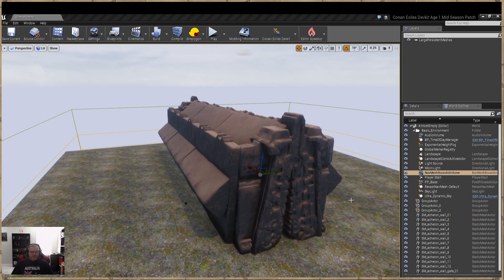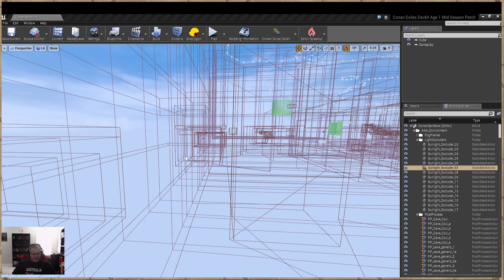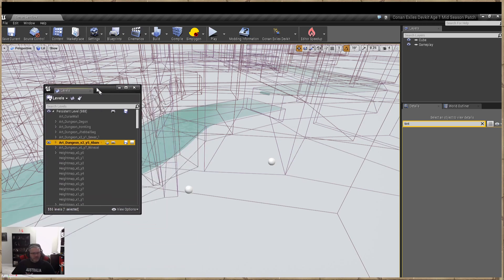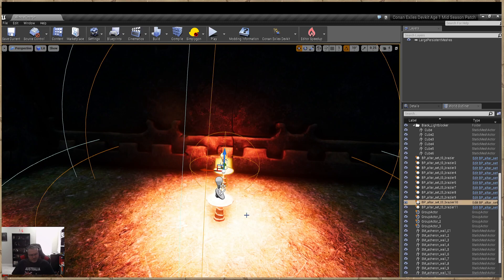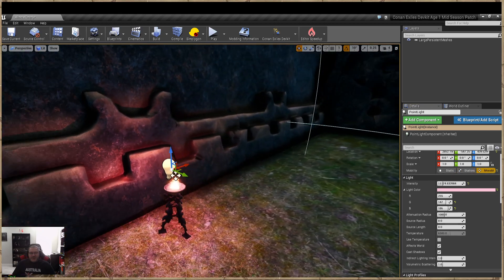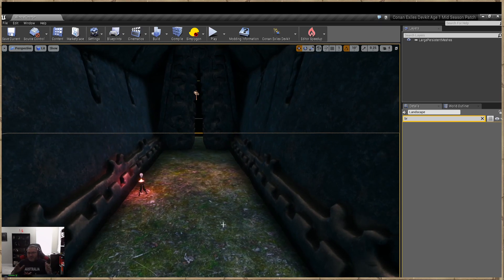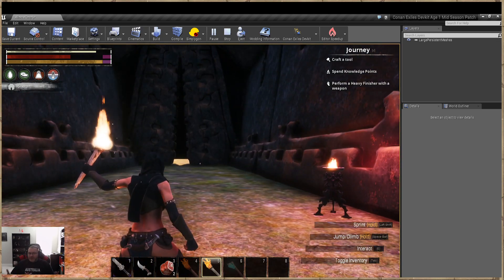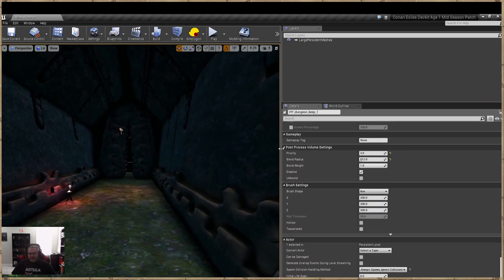Conan Modding Tutorial : Post Processing & Lighting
We edit and change Lighting for Areas In Dungeons and Environment.